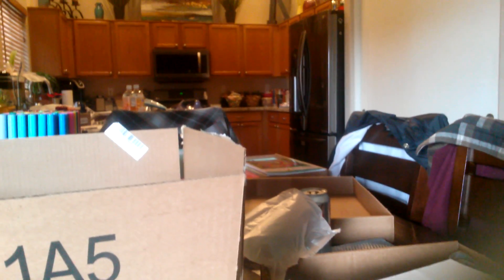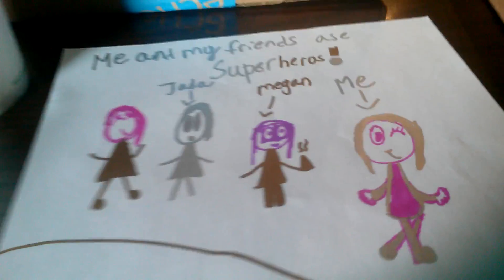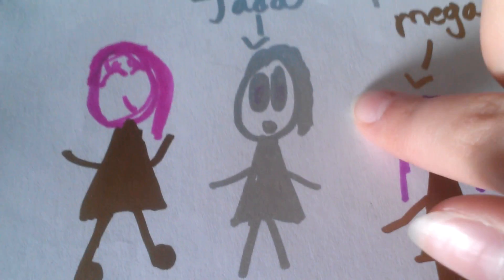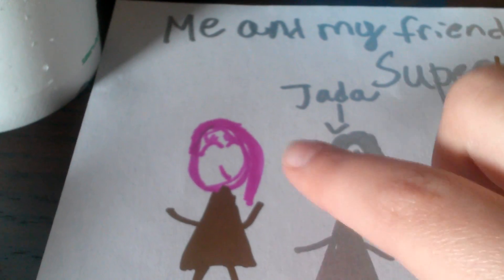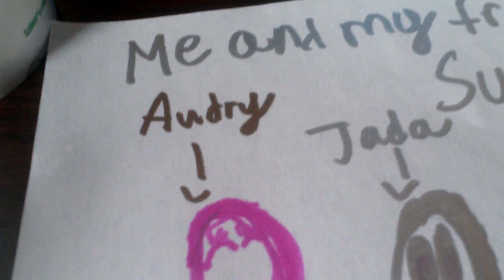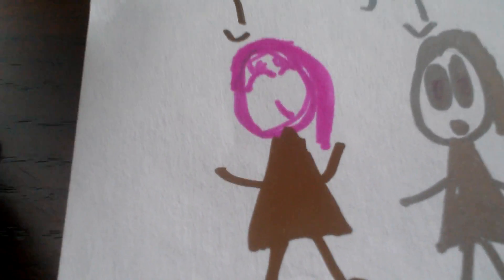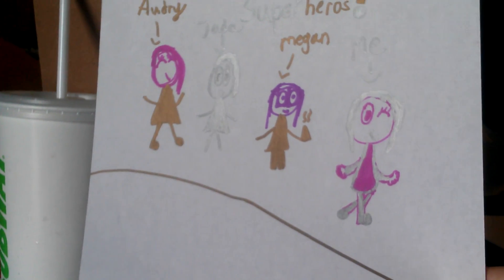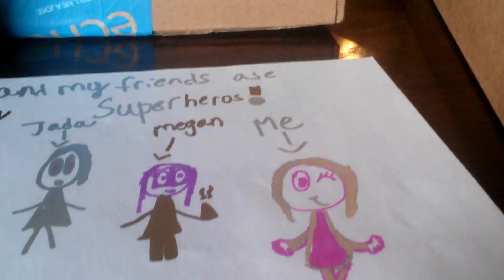Me and my friends as 🎉SUPERHEROS🎉